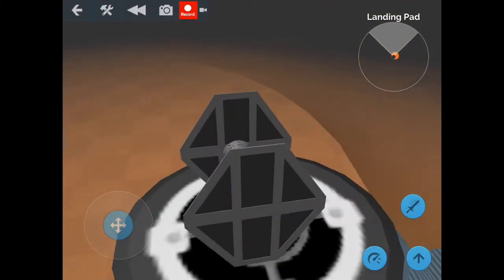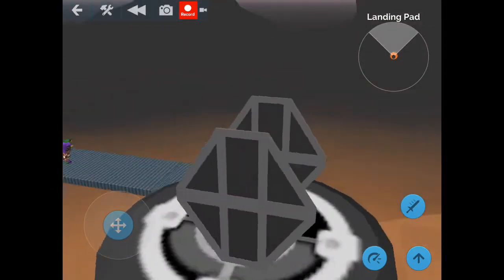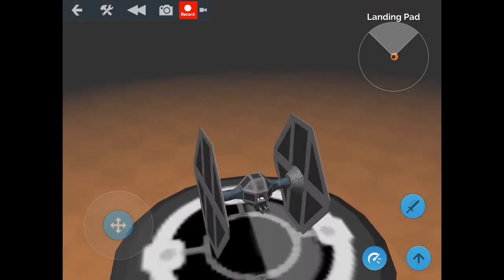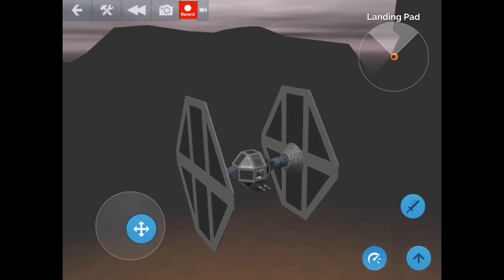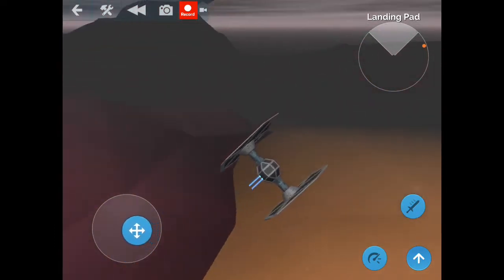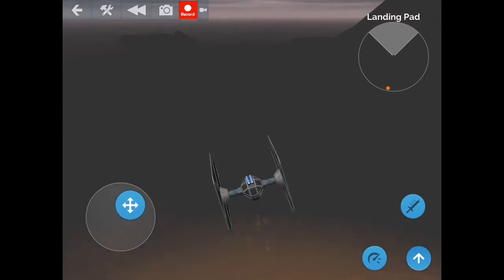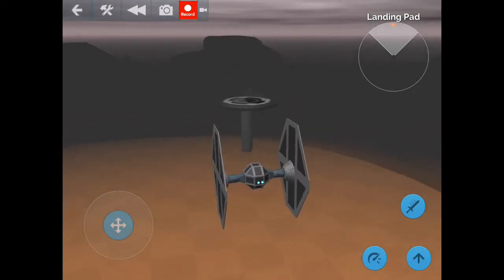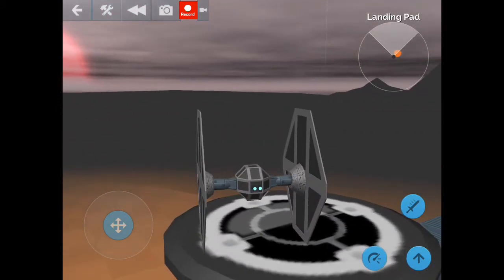Blocksworld Decoded - TIE Fighter Featurette - Go Play It!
In this video, I am just featuring my - built from scratch - TIE Fighter. I didn’t go into the build too much just because I wanted to keep some of it secret for when I build the TIE Bomber, TIE Interceptor, B-Wing, and many more from the new movies.
As Always, Like It if You Like It!
-Daj